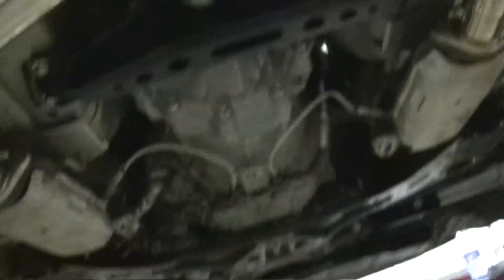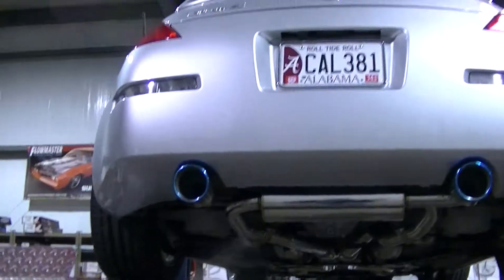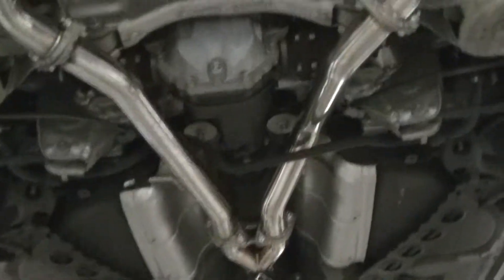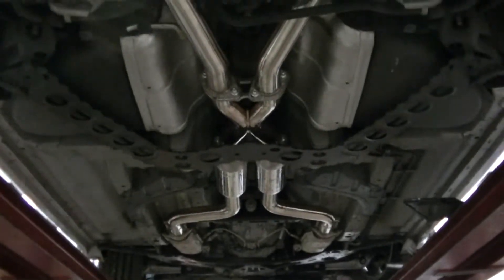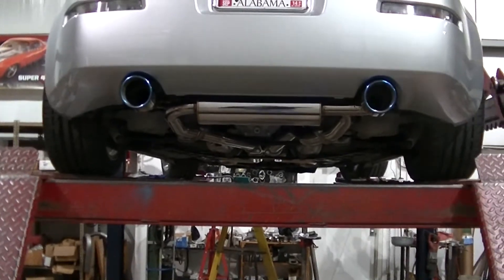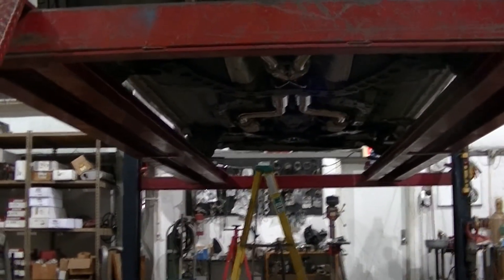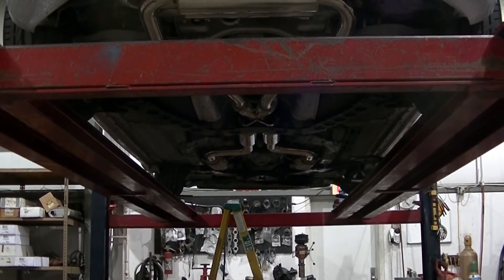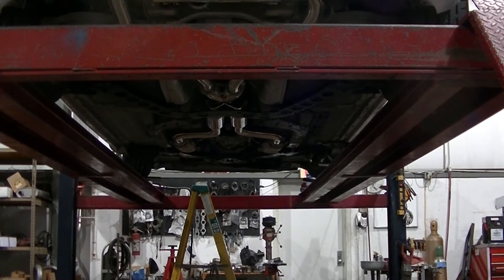Cat Removal 2008 350Z - Mid Way -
Video List below:

I explain what is going on at the 2 Hour or so mark of working on the Driver Side Catalytic Converter Removal,.. as at this point it was not budging despite all efforts.